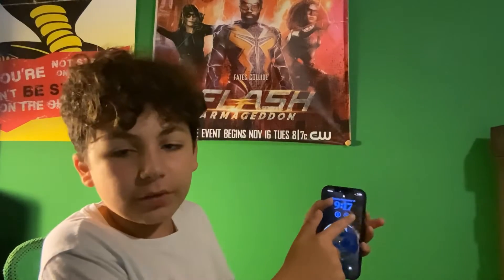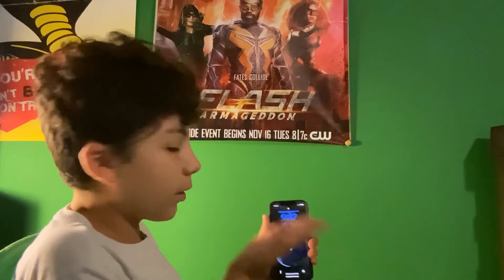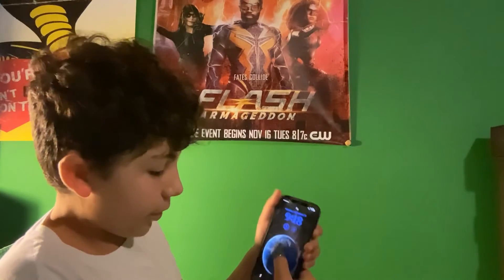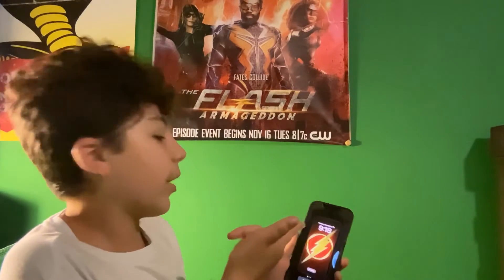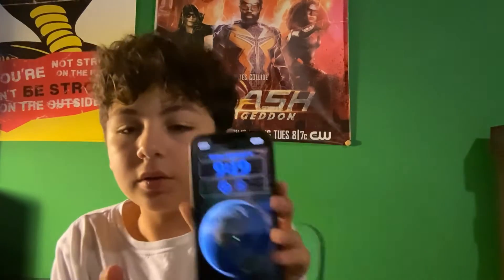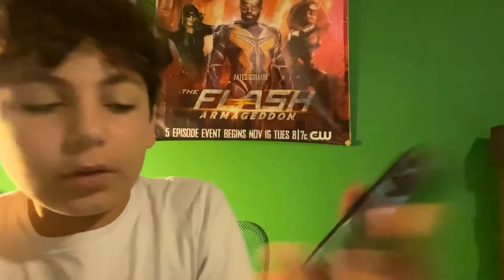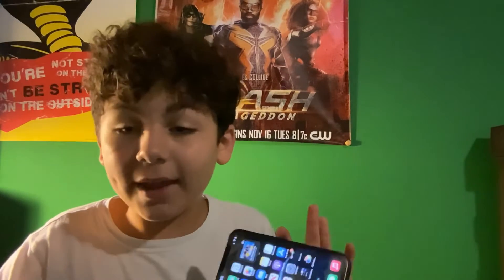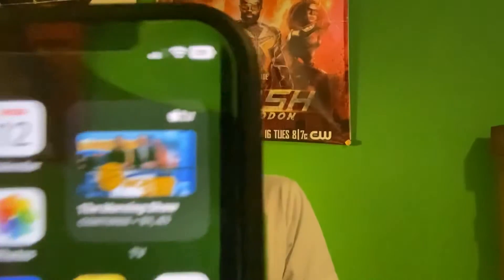THE 2 BEST FEATURES OF IOS 16!!